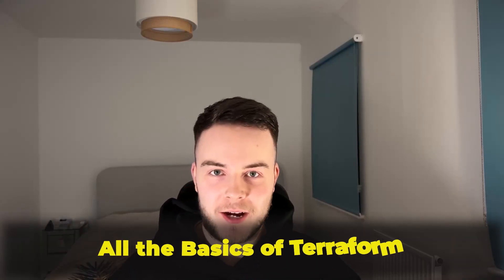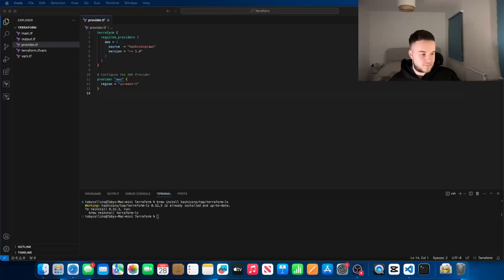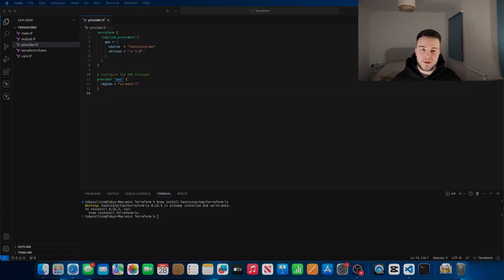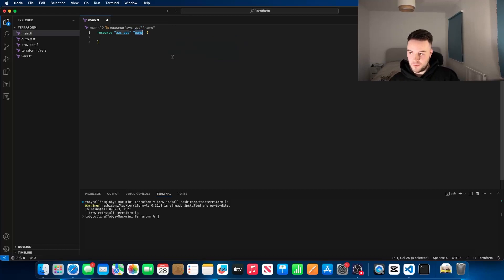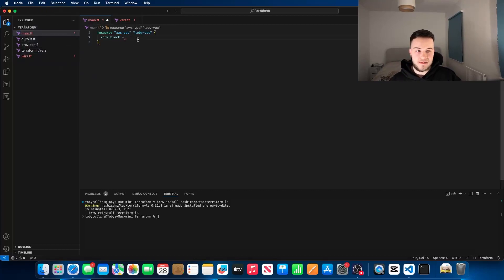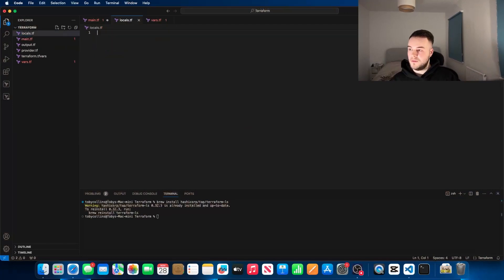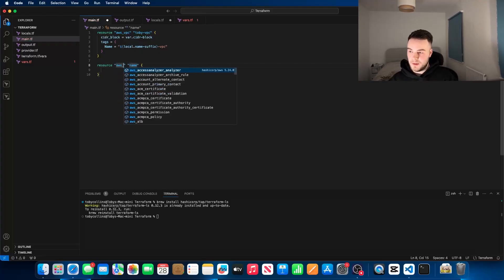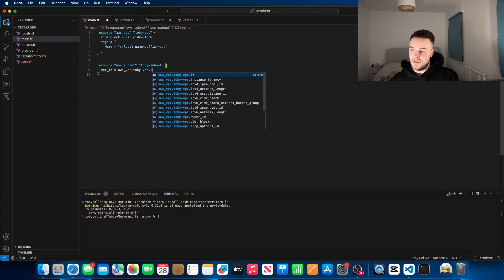Learn Terraform In 8 Minutes | Terraform Tutorial For Beginners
In this video, I show you how to get started with Terraform, covering the basics of using Infrastructure as Code (IaC) to configure architecture with resources, variables, outputs, providers, etc.

TIMESTAMPS
Intro 00:00
File Buildout 00:40
Provider Specification 01:10
Main.tf Configuration VPC 01:38
Variable 02:06
Tagging 02:42
Locals 03:10
Resource Association 03:50
Outputs 05:45
Outro 07:00